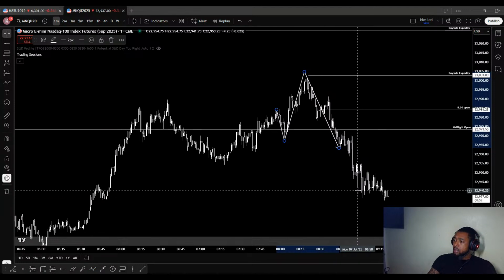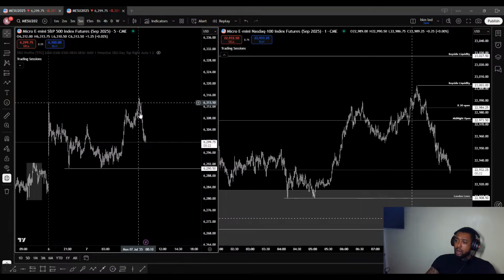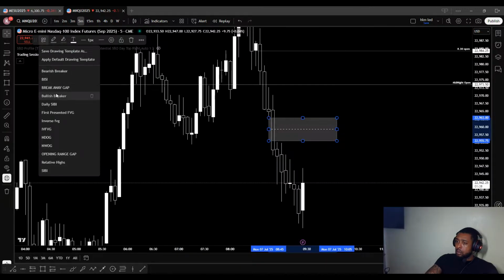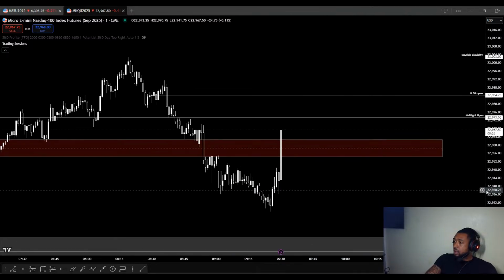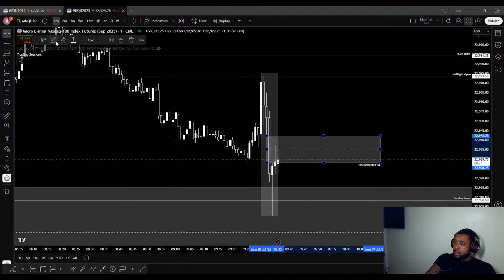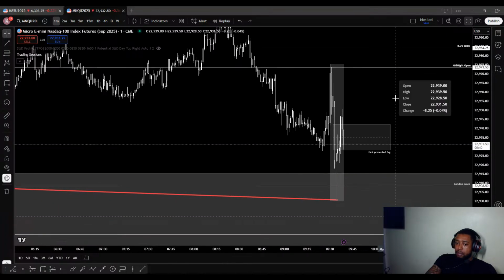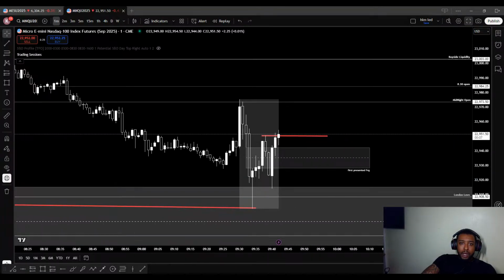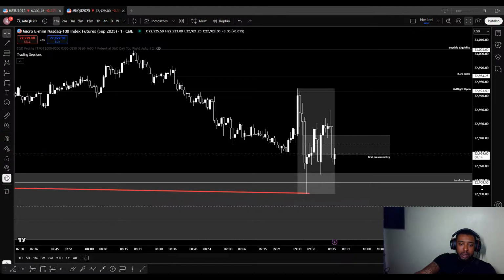live trading the nasdaq